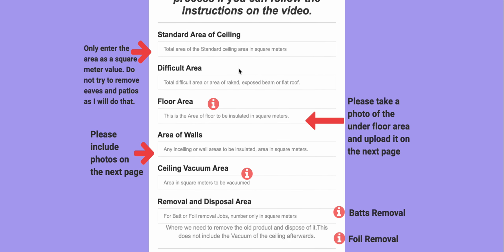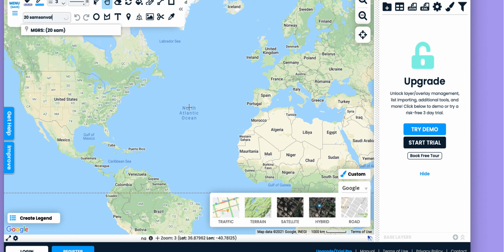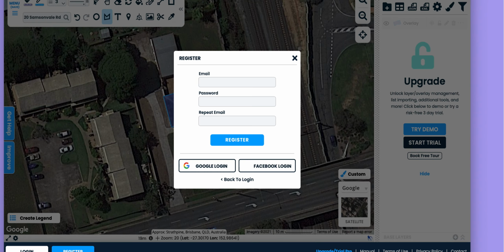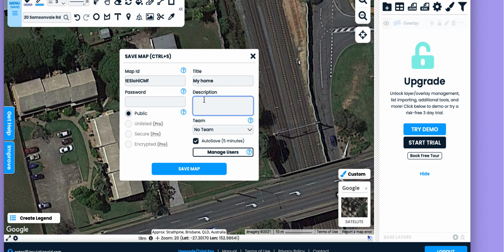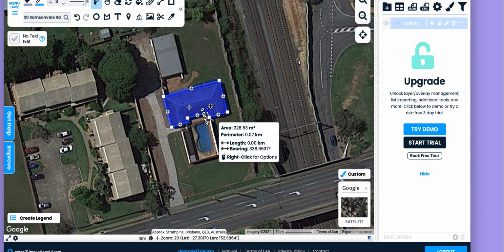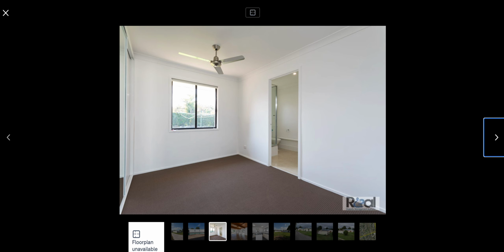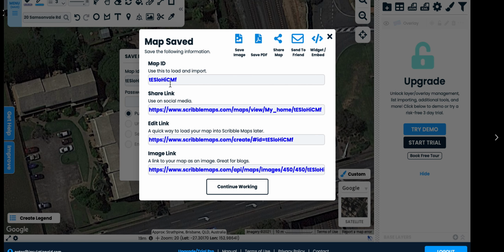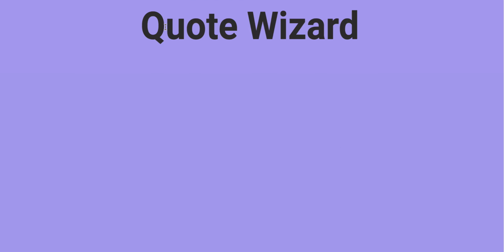Cellulose Insulation — How to measure the square meters of your home for FREE and share a map of it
Accurately measure your home's insulation area for a quote.  Free insulation quote

Comfort Zone® — The Insulation Team: a family home-insulation business in SE Queensland since 1986. We make our own cellulose fibre insulation at our Tiaro factory and install it with our own team (never subbies), photograph every job, and back it with a written Life-of-House Guarantee.

Just a simple login and create an account to get started with scribble maps and then you can very accurately measure your home and share the maps with friends or on facebook.

⏱ CHAPTERS
0:00 Introduction to Accurate Insulation Quotes
1:17 Measuring Your Home for Free with Scribble Maps
2:33 Step-by-Step: Finding and Mapping Your Property
5:10 Registering and Saving Your Measurement Map
9:13 Calculating Square Meters and Additional Home Details
12:53 Sharing Your Map and Property Information for Quotes

📝 FULL TRANSCRIPT
Okay, so this is my final form here. You can see that none of these fields are actually required fields. I did that on purpose. If you don't know what the measurements are, then that's okay, we'll figure it out. But I'm very happy to give you a bit of a bonus discount on the job if you actually fill these form fields out for me. And that's not because this is so difficult or anything, but it's just because it's much more accurate if the customer supplies exactly what they want done and where the house is. And it just saves some back and forth sometimes when maybe we don't have the address correct or something. So if you have a look at this form again, the same thing applies. These information boxes here, you can click on that and it'll take you to a video about floor jobs that I've done, or vacuum areas, or removal and disposal area for batts or foil. But let's just start here. So actually you can measure your house for free just by logging into one of the sites that we use. So you click here, and then that'll bring up Scribble Maps when you get there. So this is what will come up. And first of all, it'll ask you whether it can use your location. I'm going to say no in this case because I want to show you all of its features. Now, ScribbleMaps.com is really quite a good application for mapping. I've never seen anything quite so good that's actually free, and it's very accurate. It's as accurate as some other really expensive paid subscriptions I've used. So now if we just cancel that because we don't need that window there. And then let's go log, so you can actually just look up a house here. So let's look up, let's say, 20 Samsonvale Road, Queensland. Now if I look up that, it should just come straight to it. Yep. And then you … (full transcript on our website)

👷 If this looks like work you can do and you want to be part of the booming building industry, check out our franchise opportunities

📞 Call us during business hours: 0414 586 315
📋 Want a quote now? Fill in our quick form

© Peter Johnson / Comfort Zone® Insulation (Cellulose Products Australia Pty Ltd). Comfort Zone® is a registered trademark (TM 2554640).